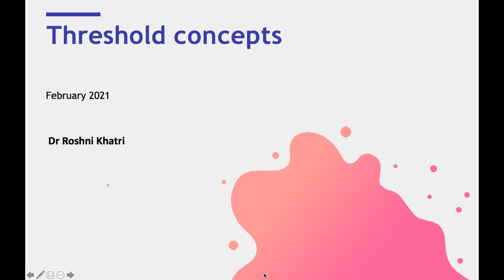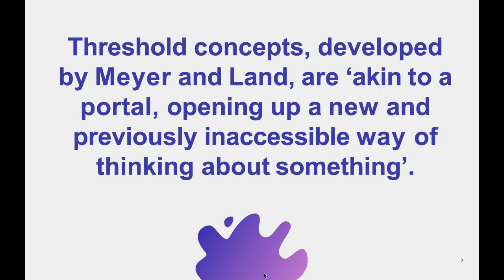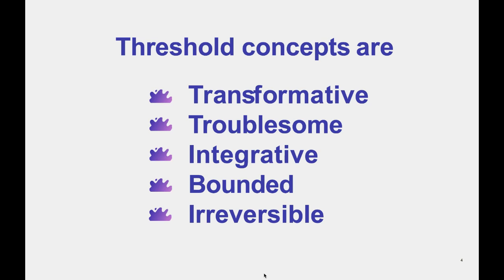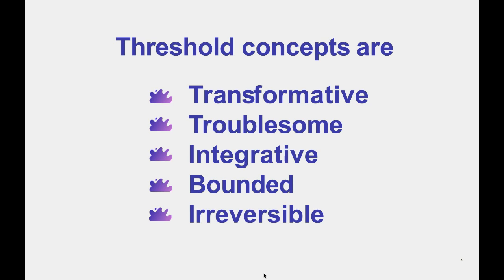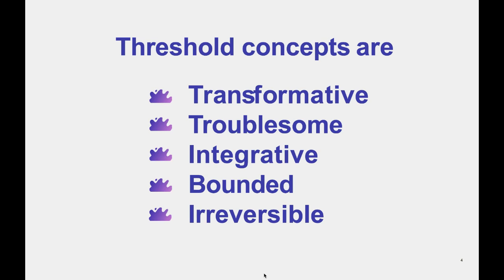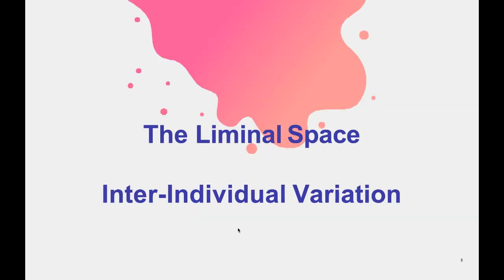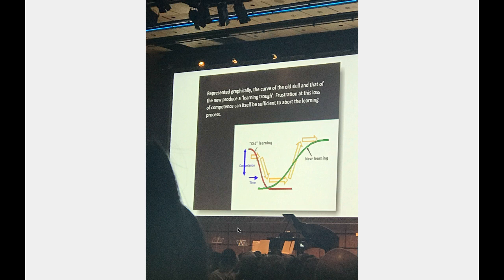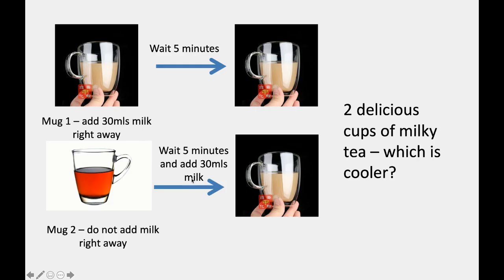Threshold concepts - Part 1